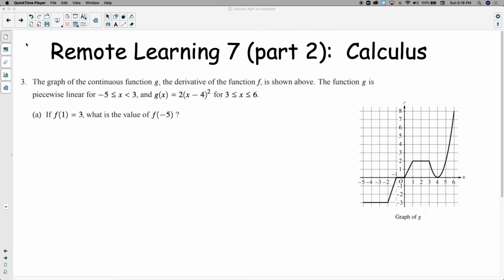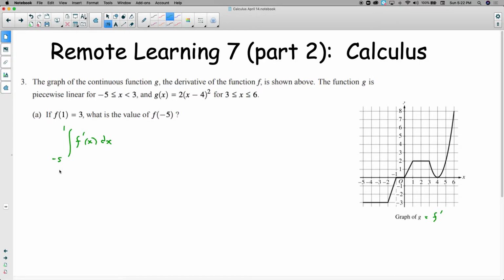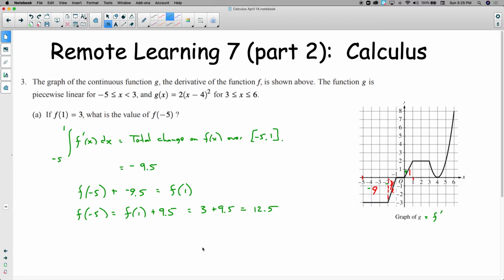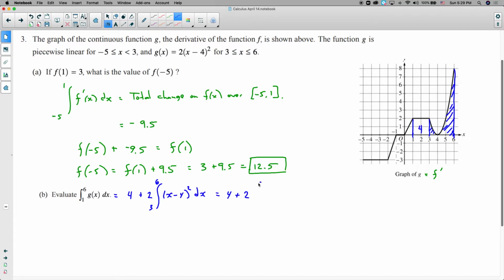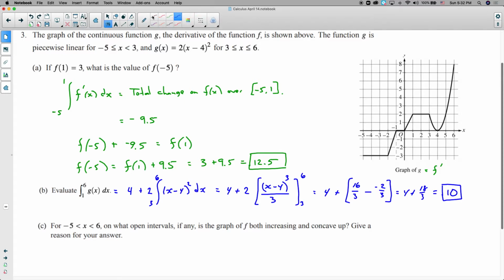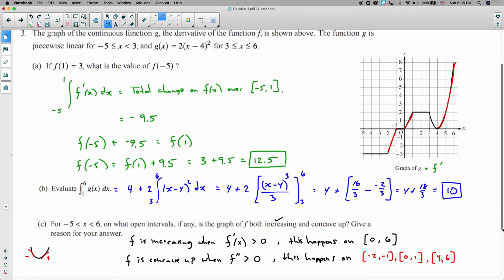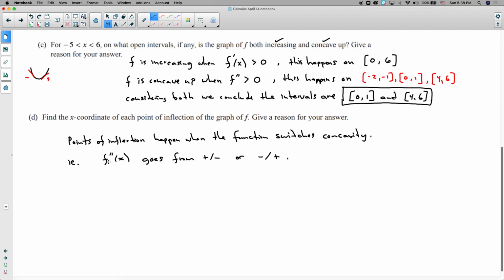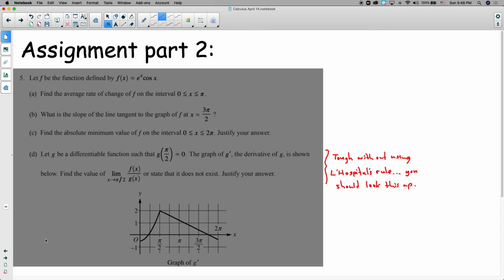Calculus April 14 Part 2